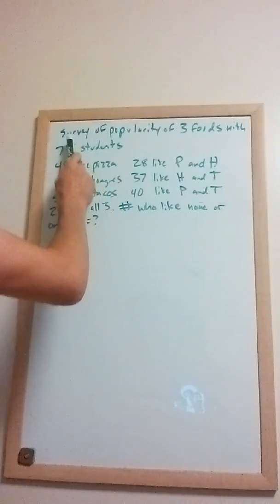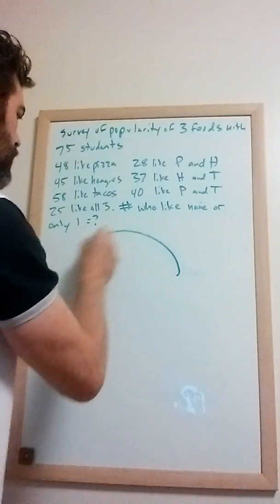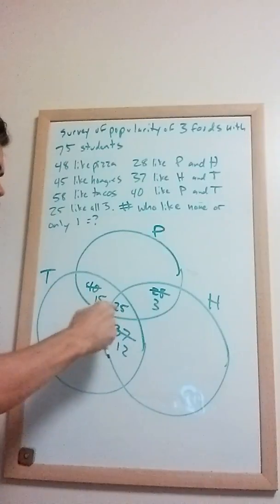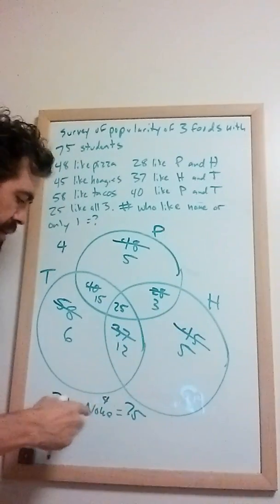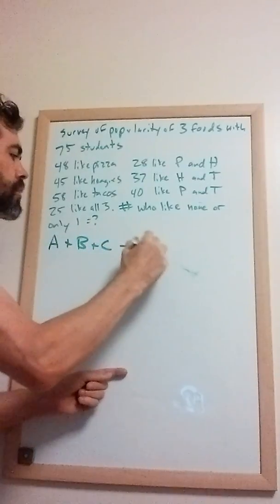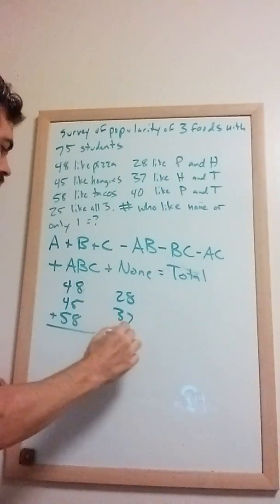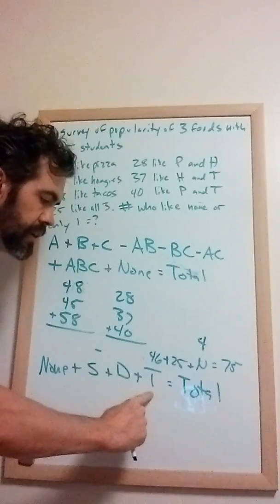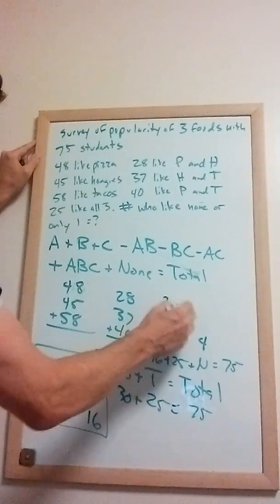A survey was conducted to determine the popularity of three foods: pizza, hoagies, and tacos GMAT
Explanation of the equation needed for this problem